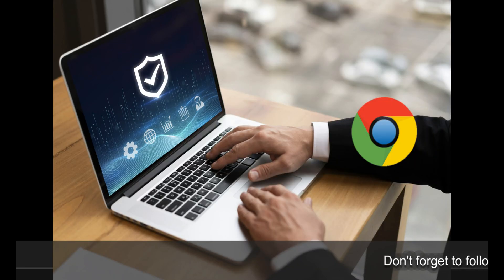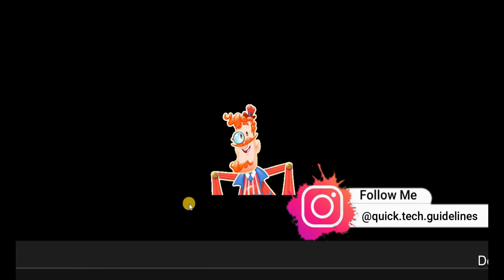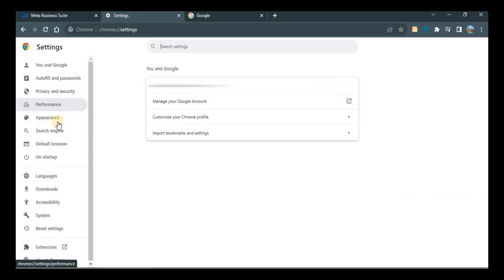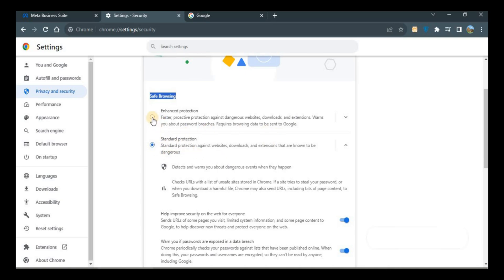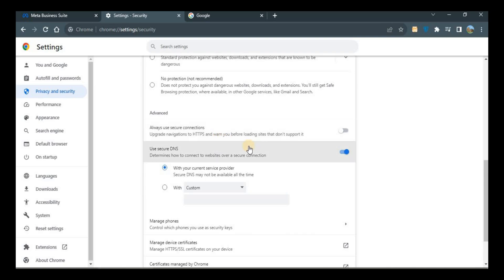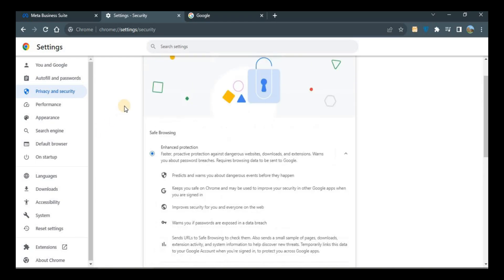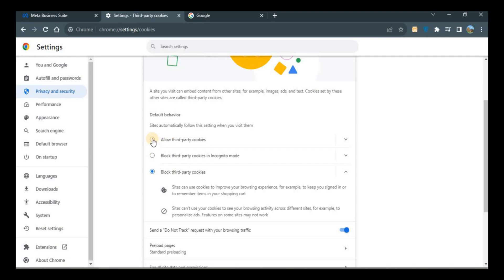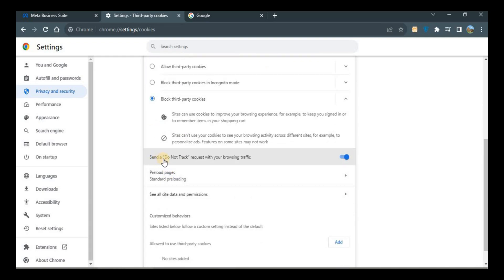Google Chrome: How To Keep Your Browsing Safe And Private - Security and Privacy Google Chrome Tips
Google Chrome offers a range of recommended security and privacy settings to help users protect their online activities and data. These features are designed to safeguard against various threats and enhance user privacy. Here are some of the key settings:

Safe Browsing: Enable Safe Browsing to protect against phishing, malware, and deceptive websites. Chrome will warn you when you visit potentially harmful sites, helping you avoid malicious content.

Password Manager: Chrome's built-in password manager securely stores and syncs your passwords across devices. Create strong, unique passwords and let Chrome manage them, reducing the risk of password-related security breaches.

Automatic Updates: Keep Chrome updated with the latest security patches and improvements by enabling automatic updates. Regular updates ensure you're protected against known vulnerabilities.

Enhanced Safe Browsing: For advanced protection, consider enabling Enhanced Safe Browsing. This feature extends protection by sending certain URLs to Google to determine their safety, offering real-time warnings against suspicious downloads and dangerous websites.

Site Permissions: Chrome allows you to control what information websites can access. Review and manage site permissions under "Settings" then "Site settings" to restrict access to your camera, microphone, location, and other sensitive data.

Privacy Sandbox: Privacy Sandbox is an initiative to improve privacy while still enabling personalized ad experiences. It uses privacy-preserving technologies to protect your data while providing relevant ads without tracking individual users.

Clear Browsing Data: Regularly clear your browsing data to remove cookies, cache, and browsing history. This helps protect your privacy and prevents others from accessing your browsing activity.

Secure DNS: Chrome supports DNS-over-HTTPS DoH, which encrypts your DNS requests, adding an extra layer of security and privacy while browsing.

Do Not Track: Turn on the "Do Not Track" feature to request websites not to track your browsing activity for personalized advertising. Note that its effectiveness relies on website compliance.

Safe Extensions: Install extensions from the Chrome Web Store, as they go through a review process to minimize the risk of malicious add-ons.

By implementing these recommended security and privacy settings, users can significantly improve their online safety and protect their sensitive information while using Google Chrome. Remember that staying informed about new security practices and potential threats is also essential for maintaining a secure browsing experience.

What is Google Advanced Protection Program?

Google's strongest security helps keep your private information safe.
The Advanced Protection Program safeguards users with high visibility and sensitive information from targeted online attacks. New protections are automatically added to defend against today’s wide range of threats.

Advanced Protection defends against targeted online attacks.
Protects your account from phishing

Gmail blocks over 100 million phishing attempts every day. But sophisticated phishing tactics can trick the most savvy users into giving their sign-in credentials to hackers. Advanced Protection requires you to use a security key to verify your identity and sign in to your Google Account. Unauthorized users won’t be able to sign in without your username and password.

Provides extra protection from harmful downloads

Safe Browsing on Chrome protects 4 billion devices against risky sites, and Advanced Protection performs even more stringent checks before each download. It flags, or even blocks you from downloading, files that may be harmful. Only app installations from verified stores, like Google Play Store and your device manufacturer’s app store, are allowed.

When you sign up to new apps or services, you’re often asked to give access to your information in your Google Account, like your contacts, location or Drive. Google Accounts come with built-in protections and check over 1 billion saved passwords for breaches every day. But some attackers can impersonate a legitimate third-party to gain access to information.

You can purchase a Google Titan Security Key, or use any FIDO® compliant security key, to enroll. We recommend two – one as your main key, and one as a back-up.

Chapters:
Intro: 00:00
Number 1,2 and Settings for Safe browsing : 00:36
Number 3, 4 for Privacy:  01:30
 Google Chrome very Important Privacy and Security Settings - Google Chrome  Secure Browsing Tips